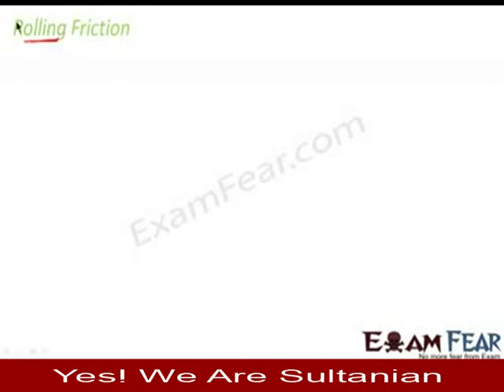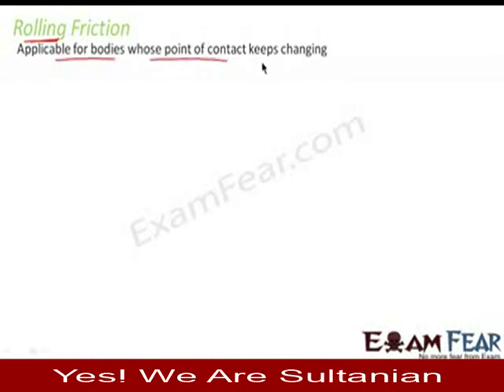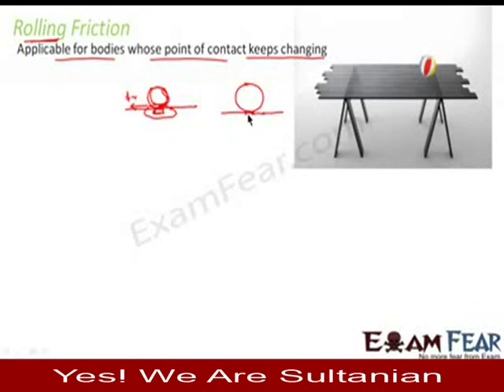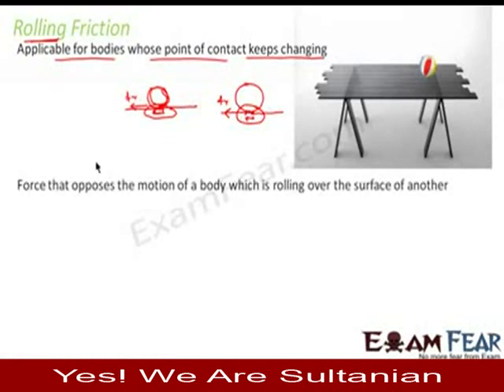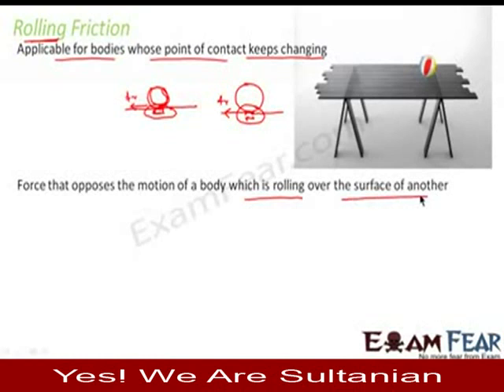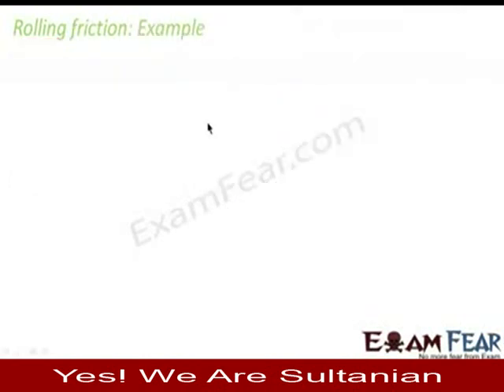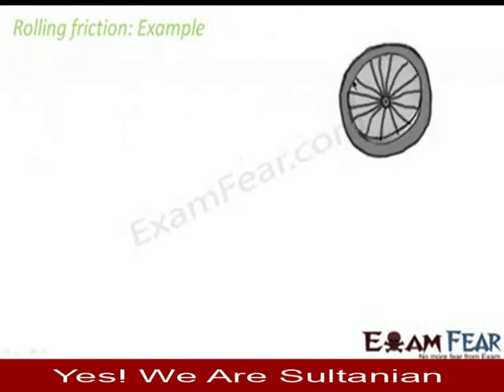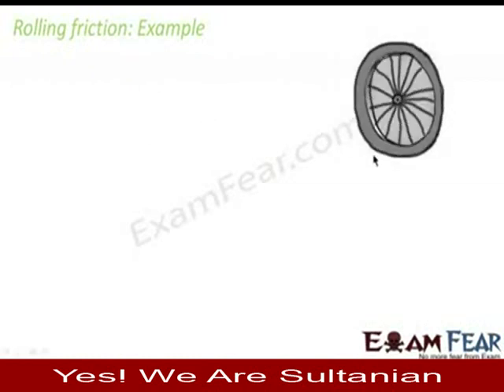3 3 Rolling Fiction